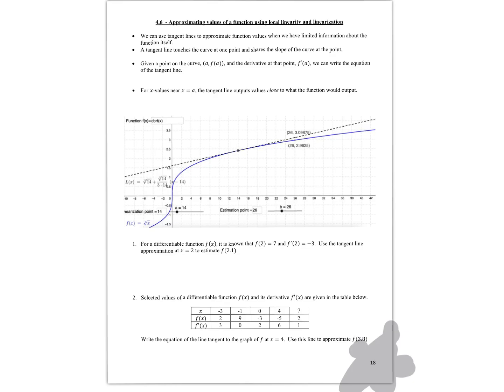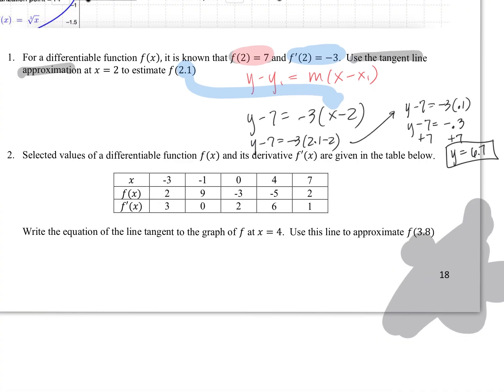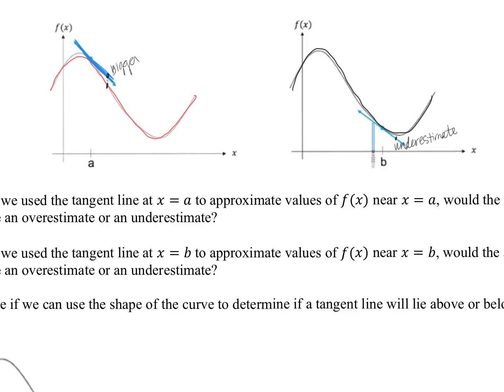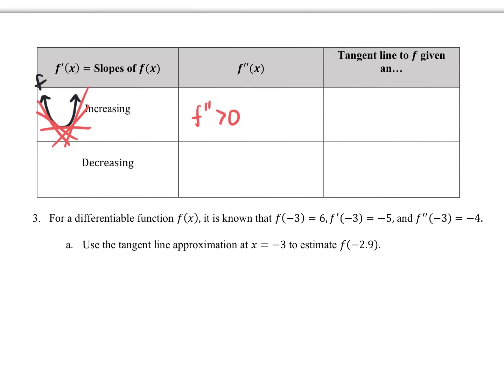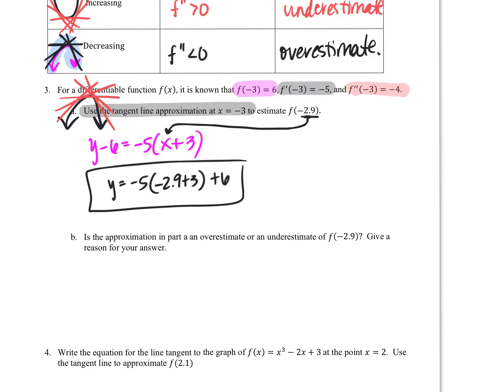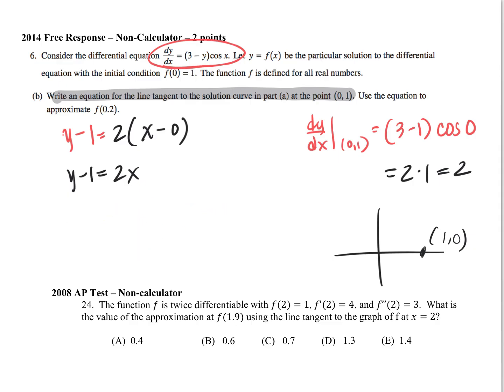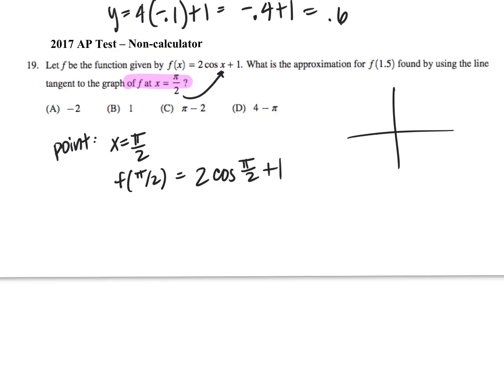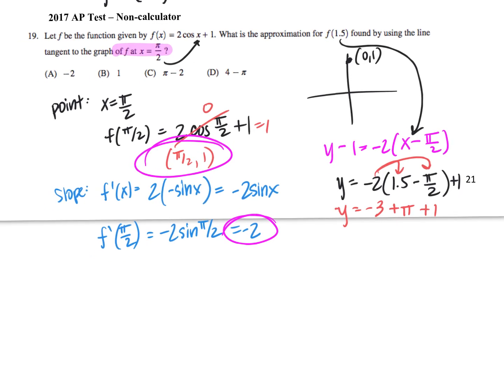AP Calc unit 4 NOTES